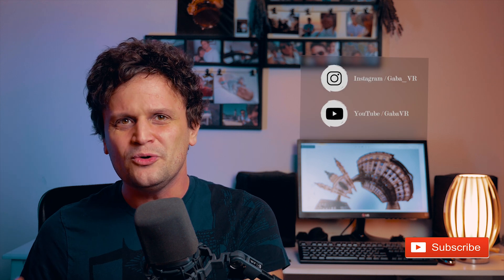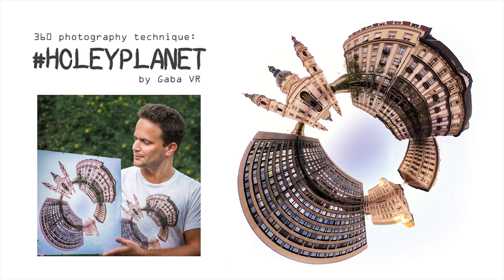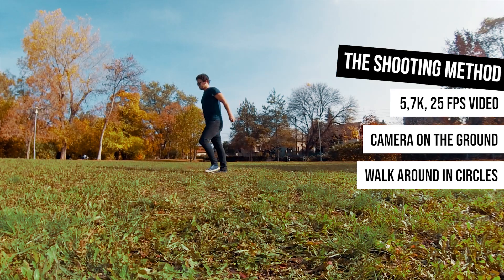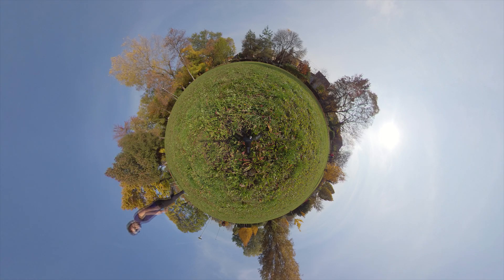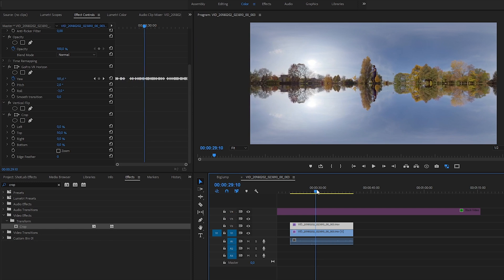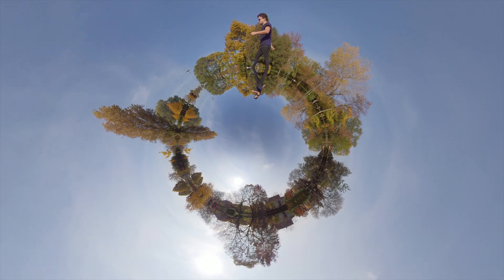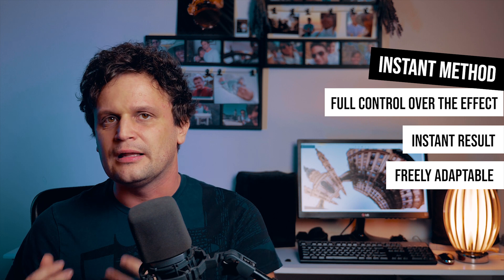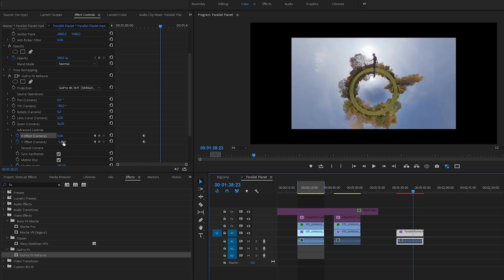How to edit PARALLEL PLANET videos on desktop in high quality | Insta360 Shot Lab Effect by Gaba_VR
Parallel Planet is an Insta360 Shot Lab effect you can create on your smartphone, using AI. But now I show you how to make your own Parallel Planet video with more freedom during editing, in high quality, shot with any 360 cameras. Check out the full workflow from shooting to the final touches:

0:00 Introduction
0:57 Holey Planet Technique
1:54 Shooting Method
2:17 First Editing Steps
3:35 Creating the "Ring"
4:03 Reframing: Instant Method
5:42 Reframing: Two-step Method with GoPro FX Reframe
6:42 Saying Goodbye

Are you new in 360?